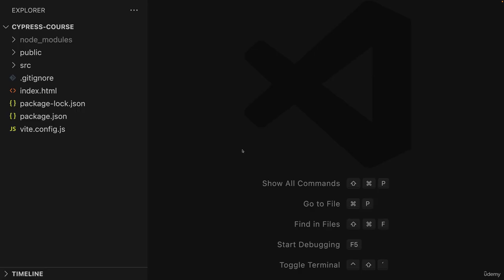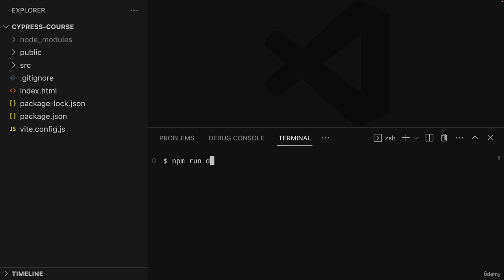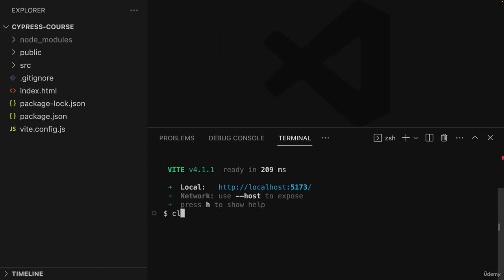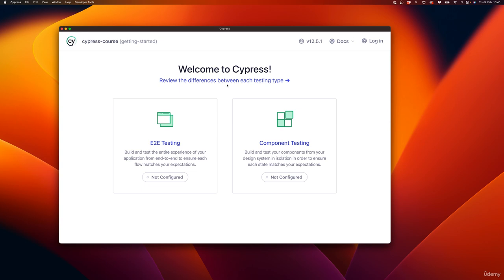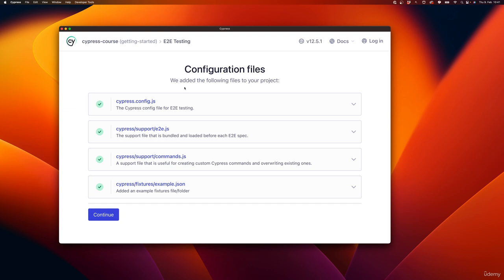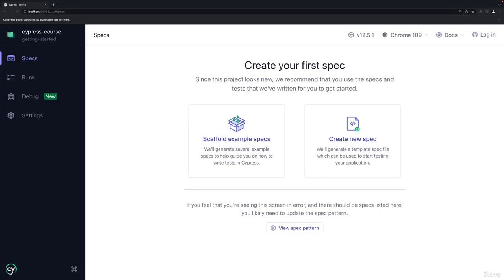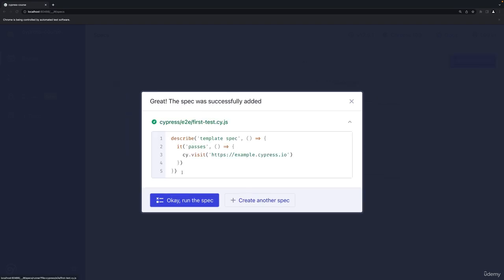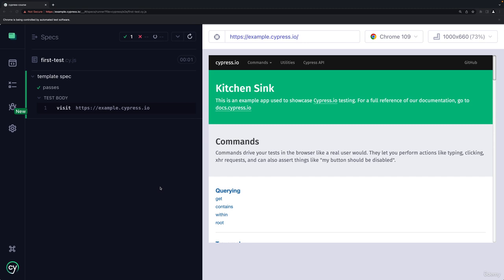3 Installing & Using Cypress